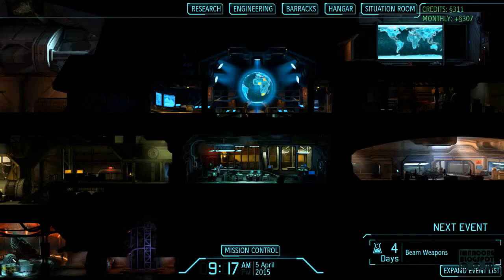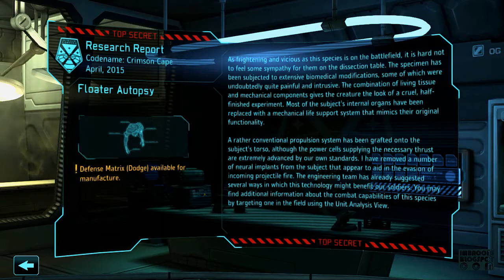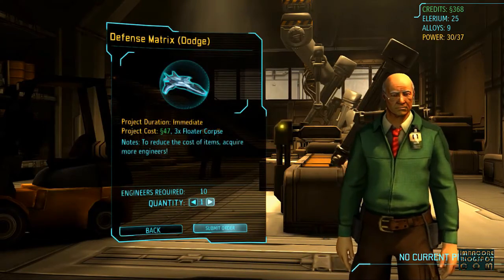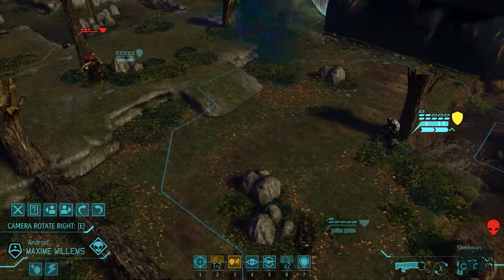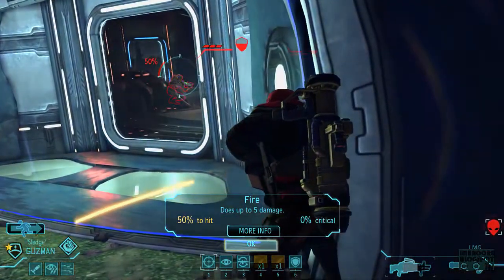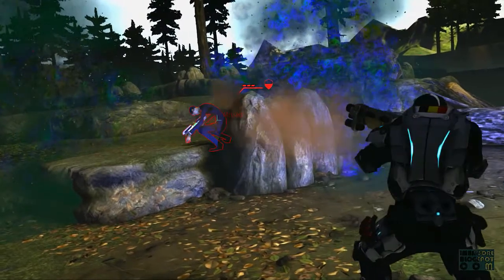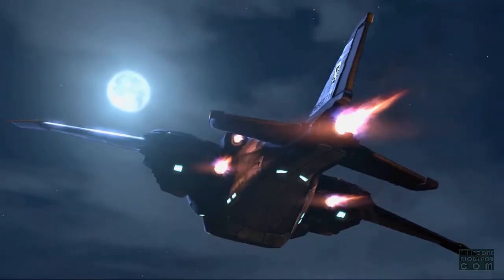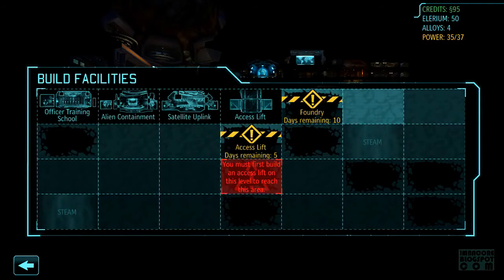Let's Play XCOM (2012) HD Part 8 (Release Version) - MOTHER LODE!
Part 8 - Where we get a cr*pload of alien alloys allowing us to build more carapace armor

Want to try out other XCOM-like games? Check out UFO: AI, a FREE, downloadable, turn-based PC strategy game that's along the lines of X-Com. Here's my 5,000-word review of the free, open-source X-Com clone

Links to the UFO: AI homepage can be found on the review. (Note: The term "XCOM clone" is a very loose term; UFO: AI has its own storyline, weapons, features, and enemies. I only included it so people looking for XCOM clones can quickly find this page.)

The first 10 minutes of the first video in this series has scratchy audio; I've since fixed it Having problems recording video game audio in Windows 7 (with GameCam or FRAPS)? See my step-by-step picture-filled guide (read: LOTS of screenshots)